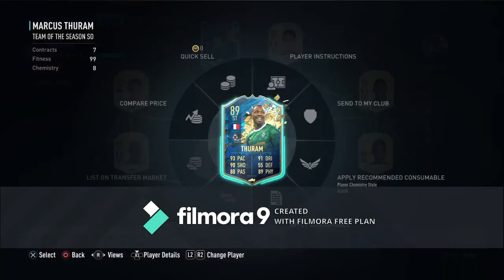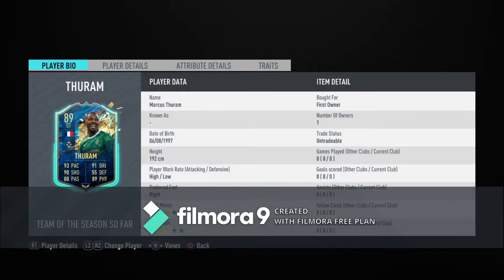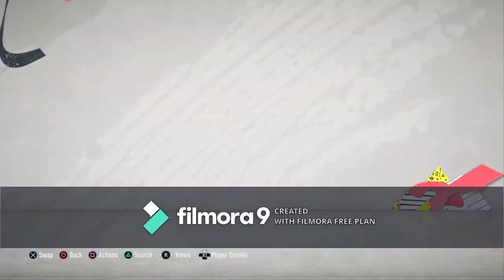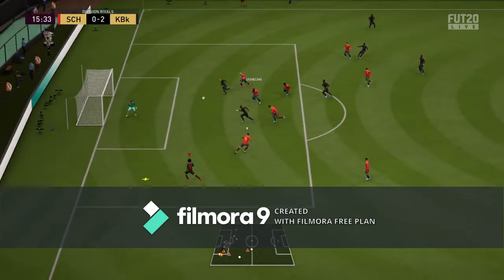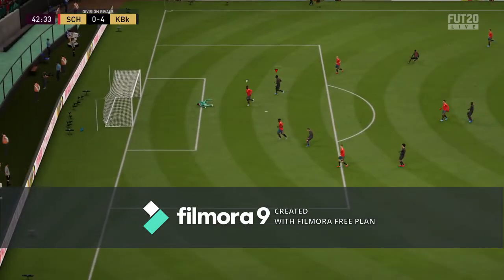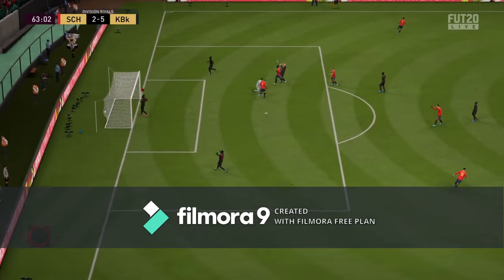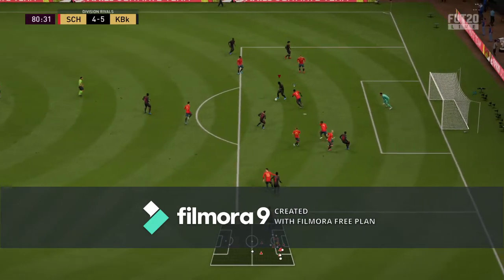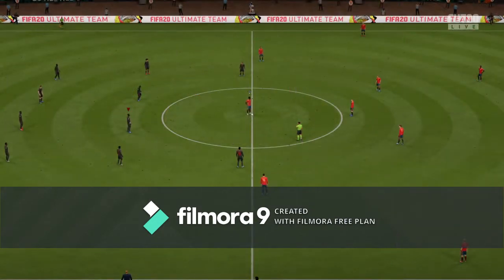Is Marcus Thuram TOTSSF worth the grind!?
I am reviewing Marcus Thuram TOTSSF card